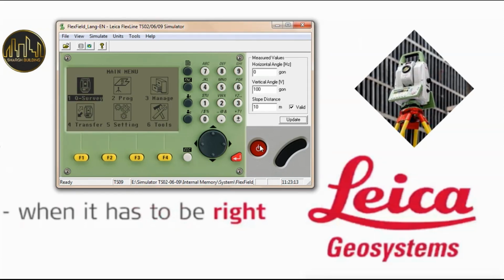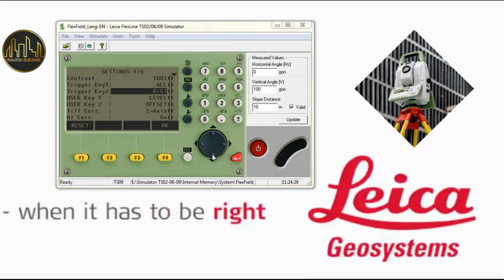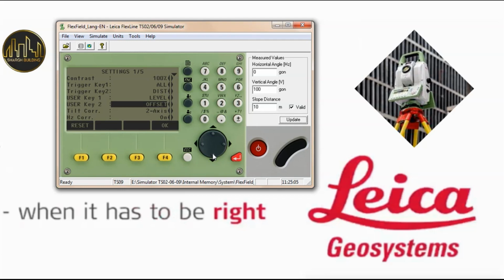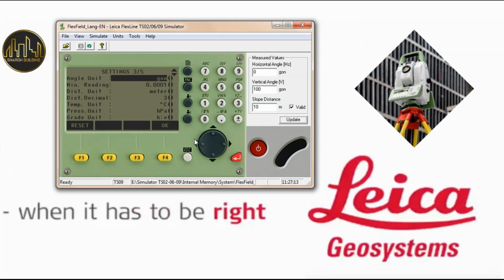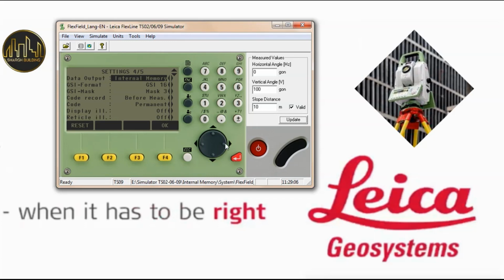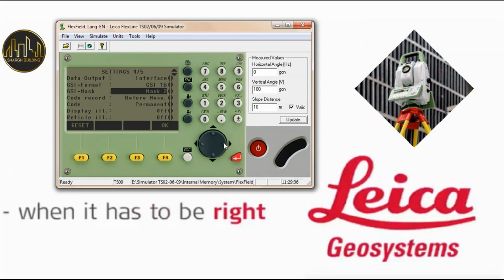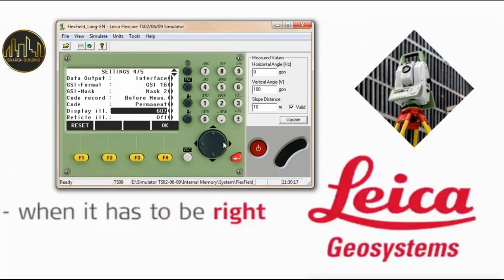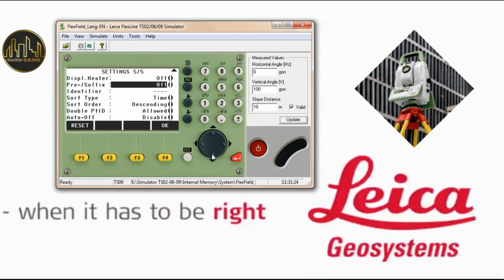Leica Total Station Tutorial- Part 1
By watching my tutorial - Part 1, you will fully learn the settings of the Leica Total Station in the TS02 / TS06 / TS07 series.